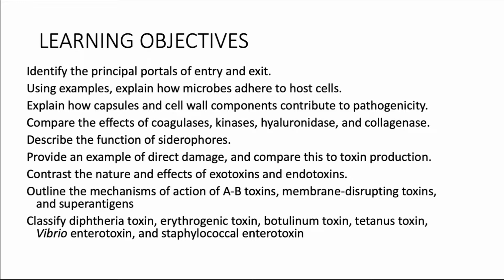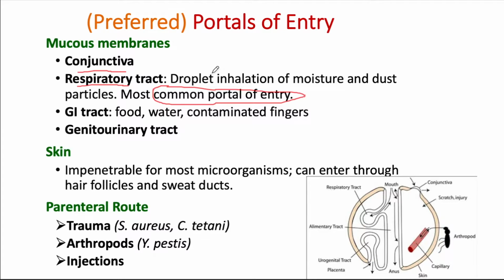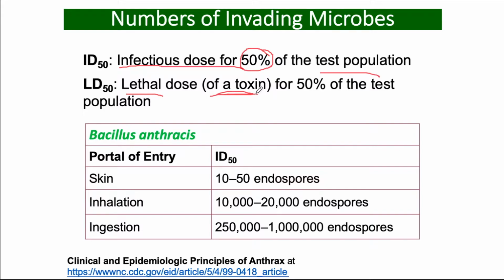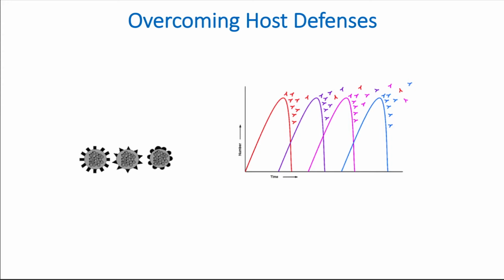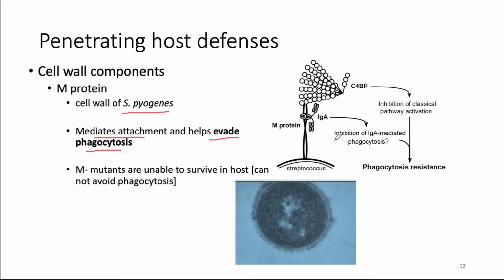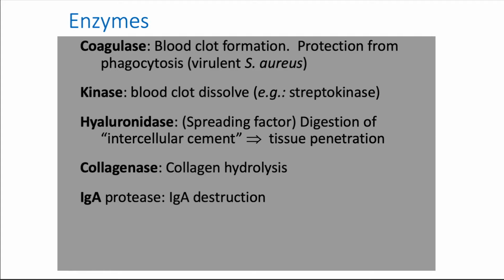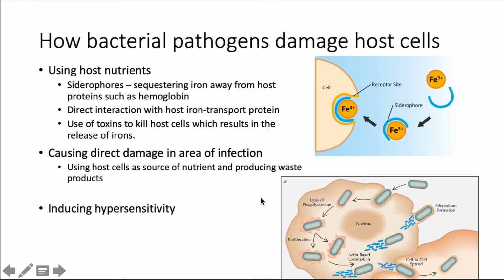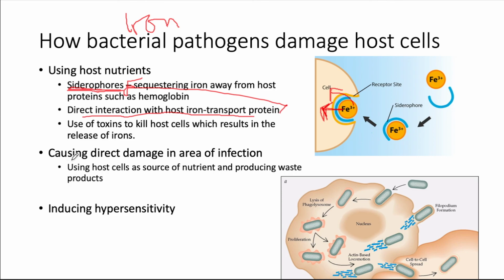Microbial Pathogenicity Part 1